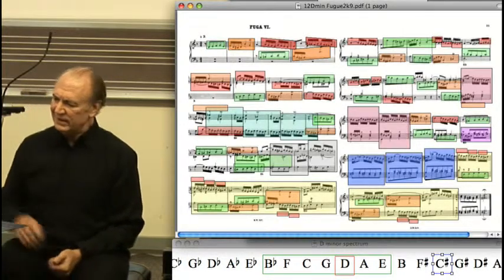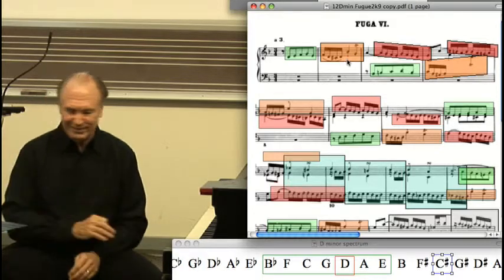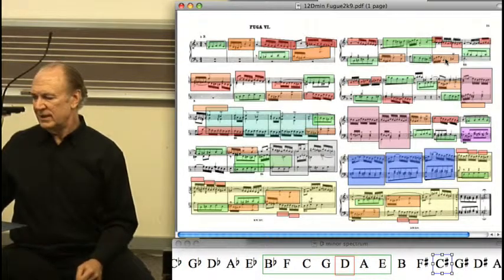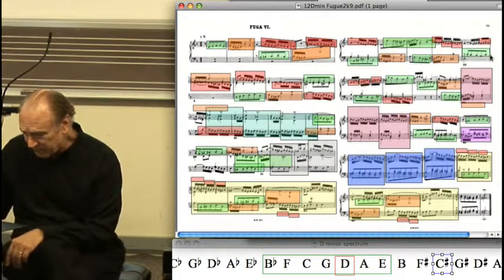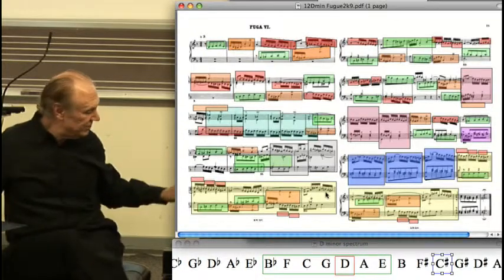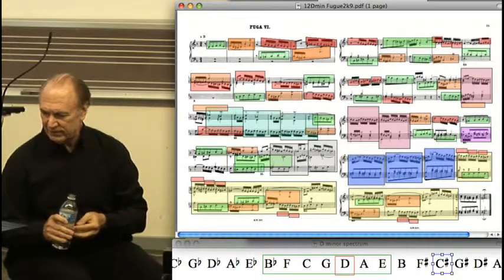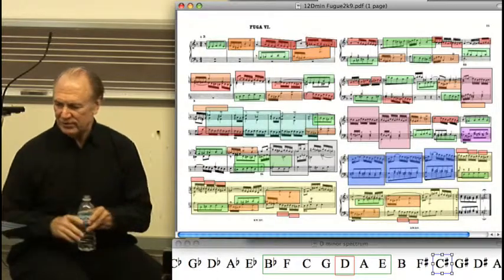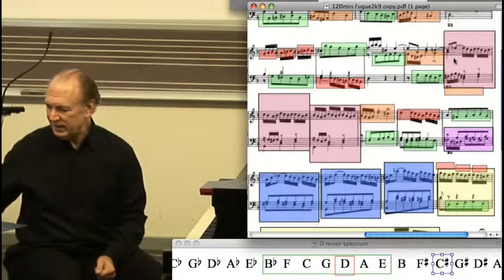D minor Fugue "Composition Lessons with JS Bach"lecture.mov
"Composition Lessons with JS Bach" Composer Don Freund uses color-coded scores and piano excerpts to make Bach's WTC Book 1 a living creative experience. Also, complete performances of each Prelude and Fugue with scores. From a 6-hour lecture series. This clip looks at the D minor Fugue.